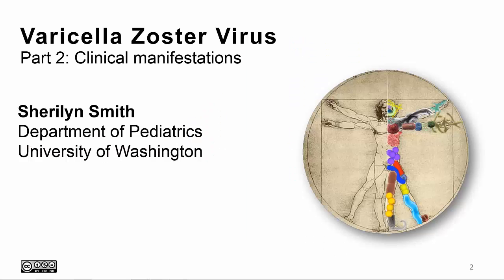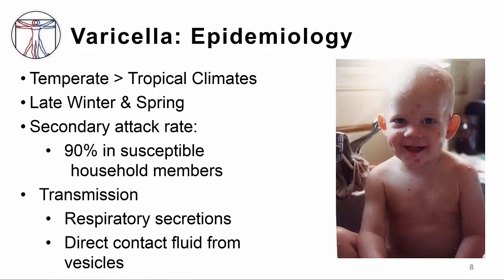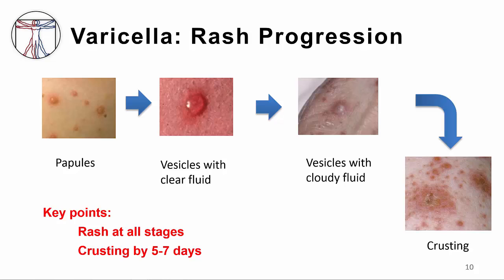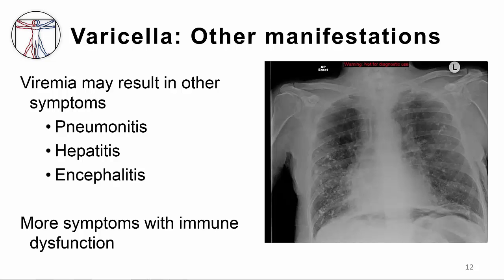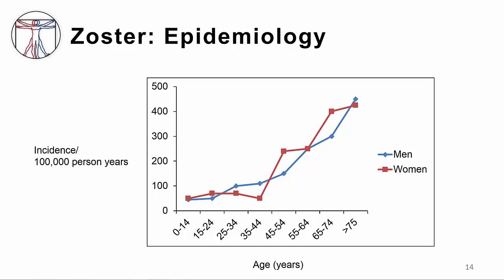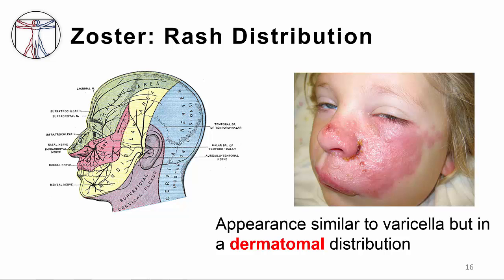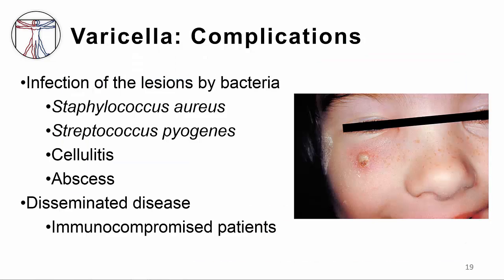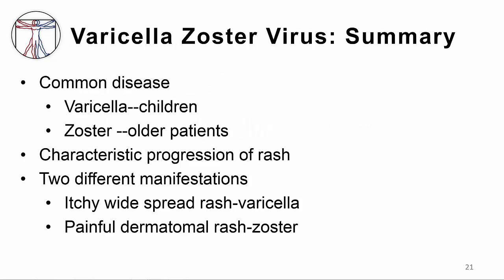VZV: Clinical Manifestations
2. VZV Clinical Manifestations